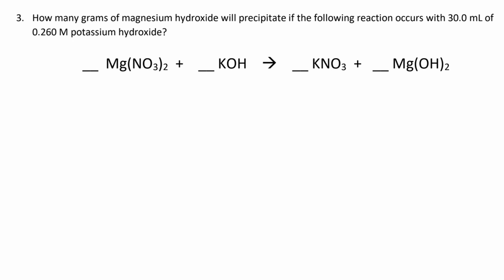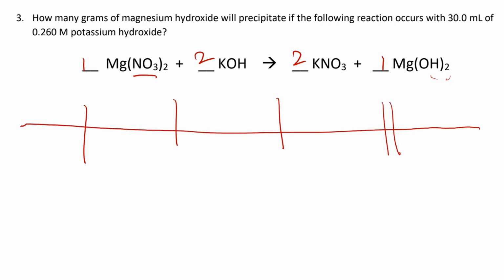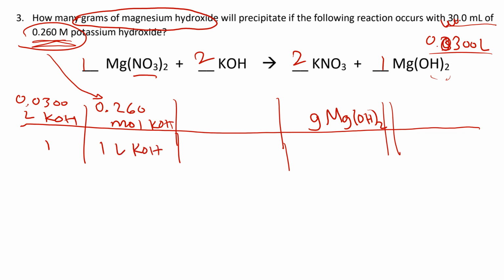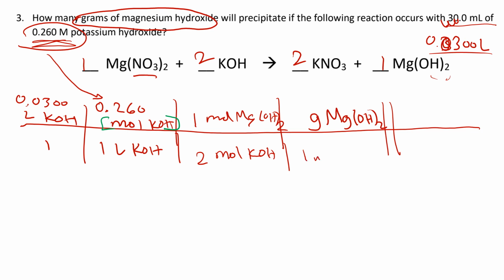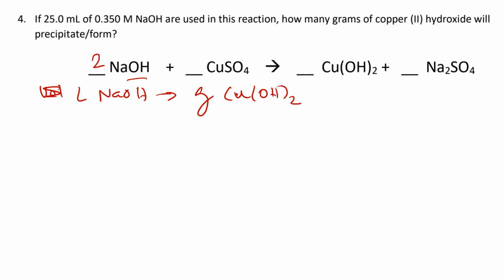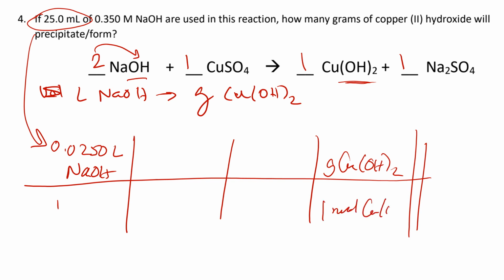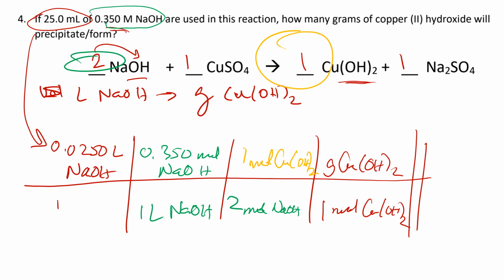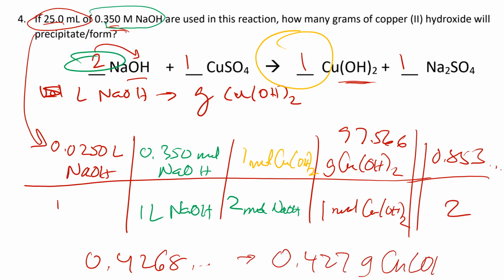Homework Help – Solution Stoichiometry